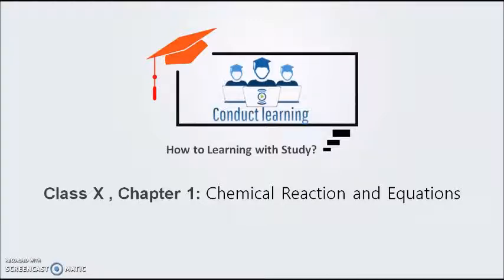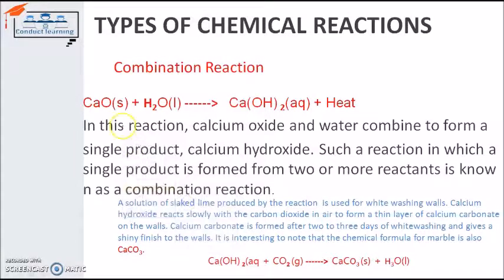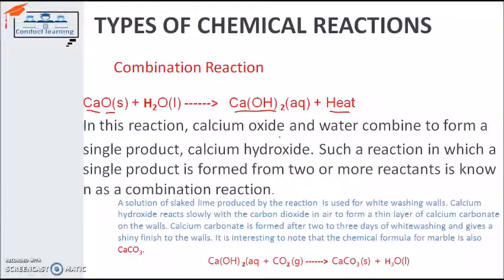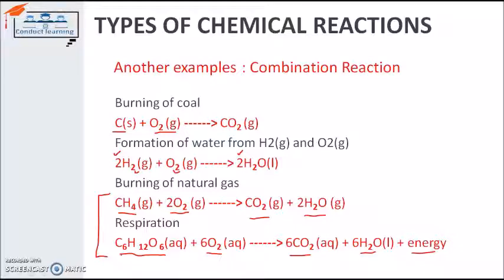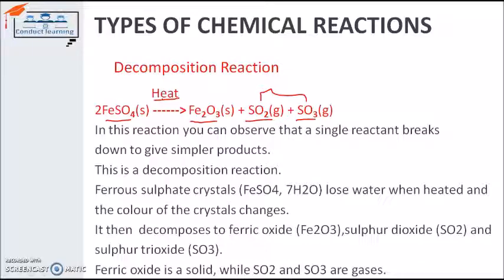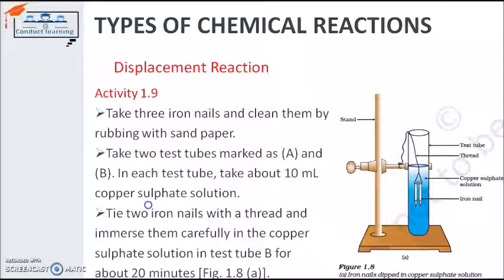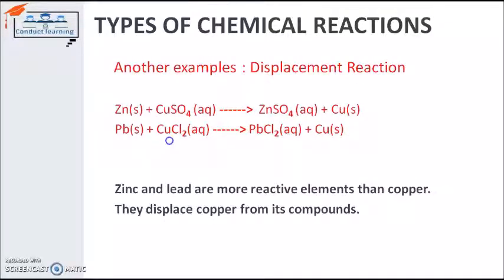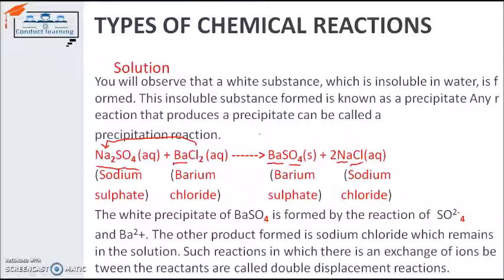Class 10th 1st Chapter Chemical Reaction and equations _4_Conduct Learning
TYPES OF CHEMICAL REACTIONS with their EXAMPLES of CHEMICAL EQUATION
1. Combination Reaction
2. Decomposition Reaction
3. Displacement Reaction
4. Double Displacement Reaction